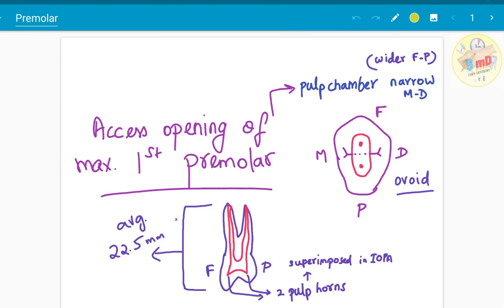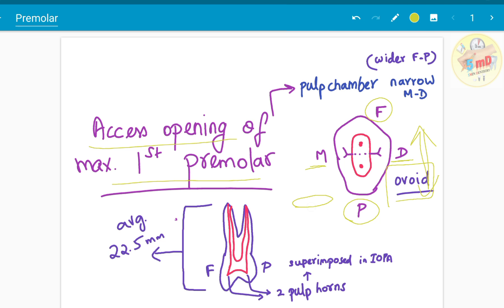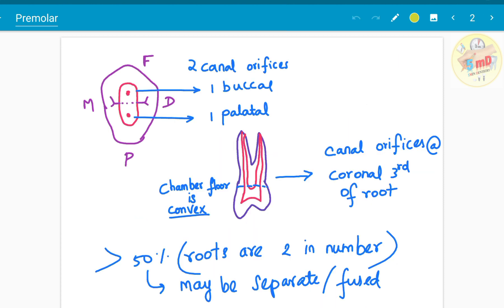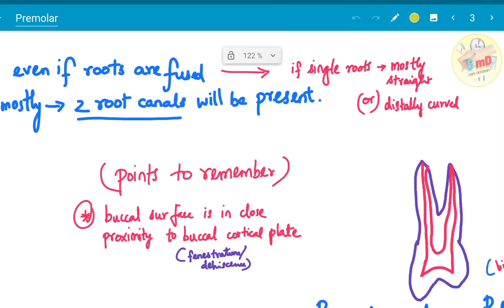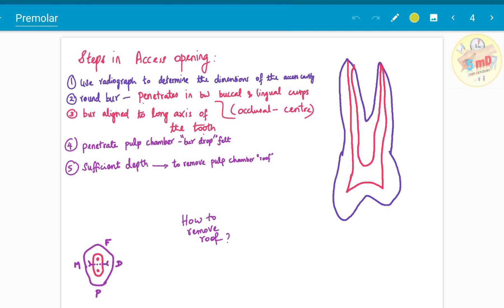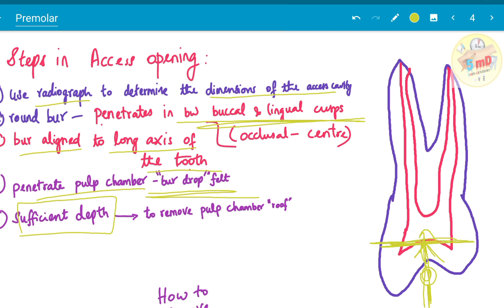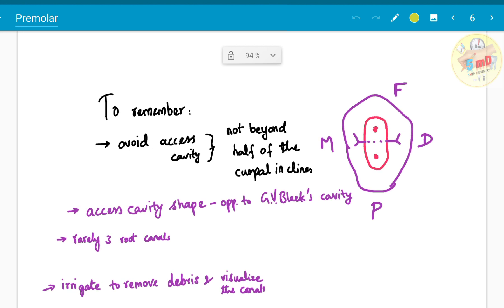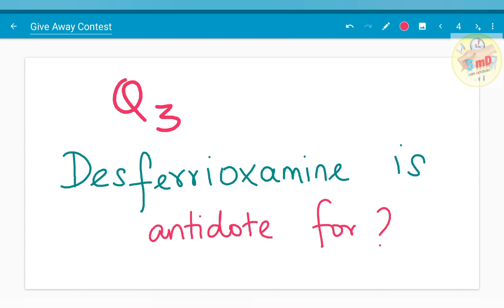How to locate canal orifices? Access Opening of 1st Maxillary Premolar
This short video will explain how to locate canal orifices in 1st maxillary premolar.
Follow the simple steps for accurate location of pulp canals.

The third question for GIVE AWAY CONTEST is towards the end of the video.